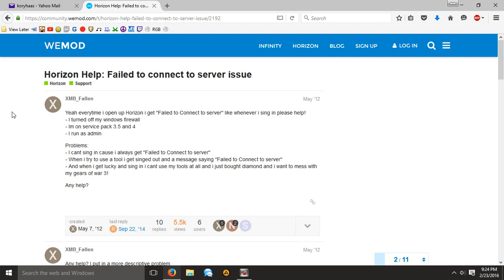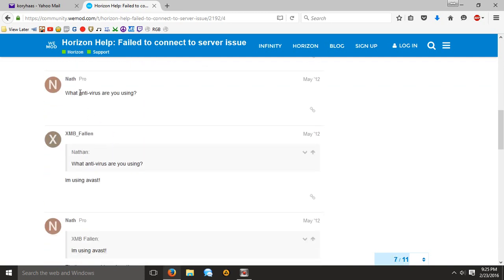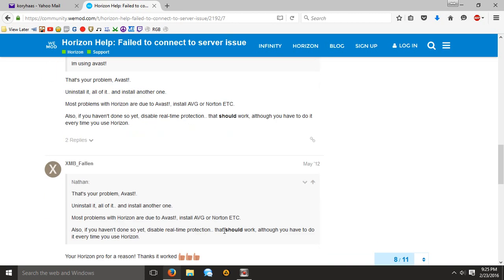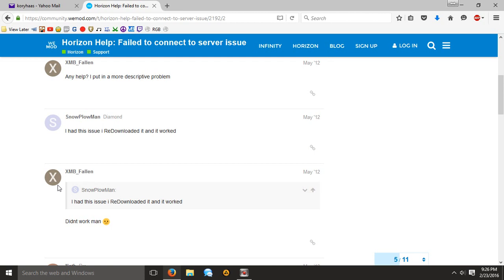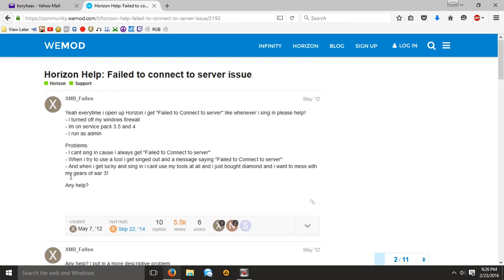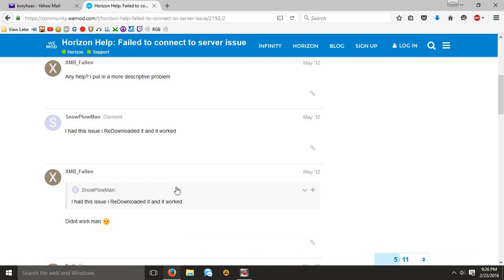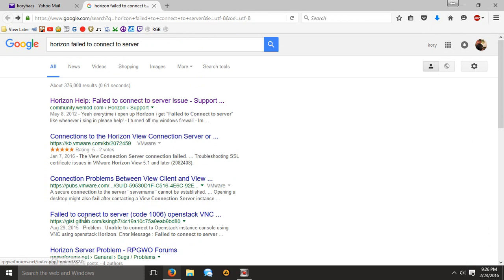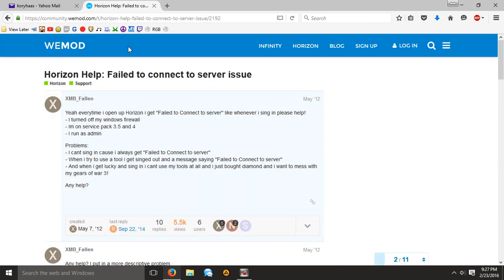Horizon Help: Failed to connect to server issue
Here is the main thread which will provide several solutions to this problem! Also don't forget to check google for even more solutions than the ones provided.